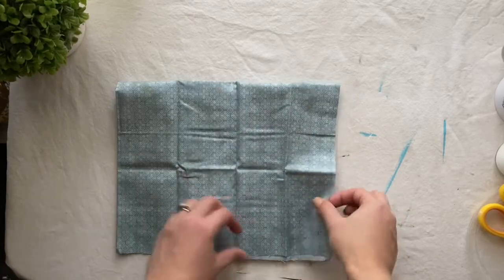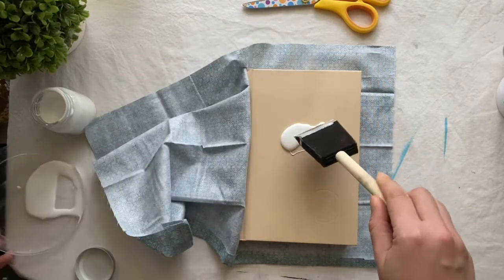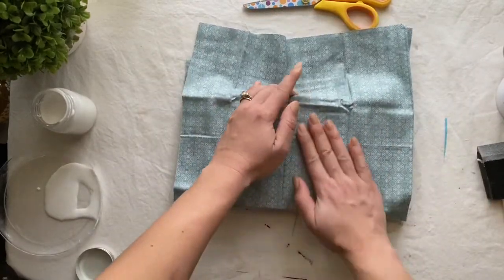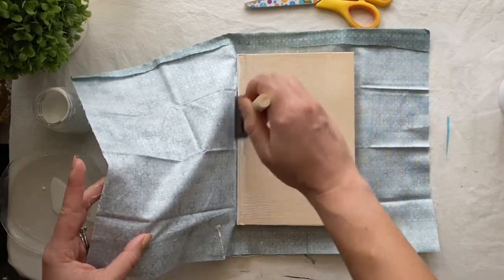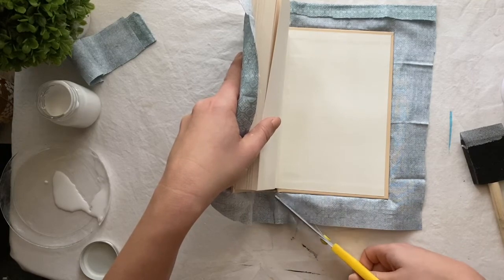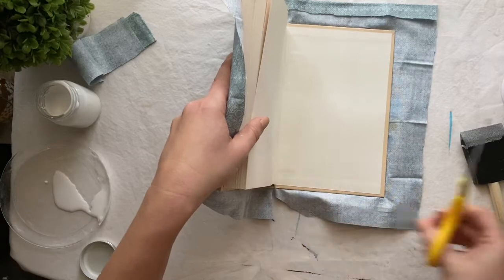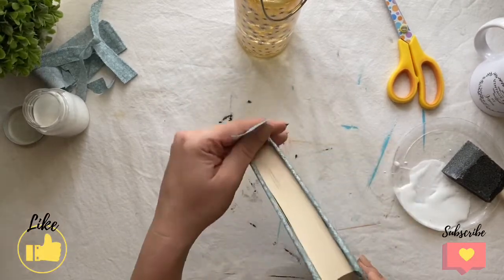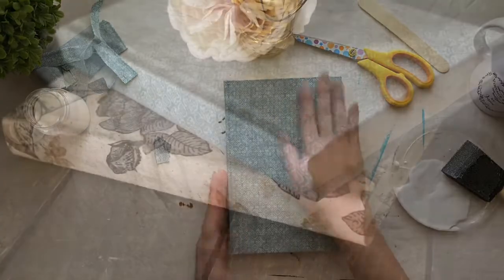DIY CRAFT TUTORIAL VIDEO: How to Decoupage Books with Fabric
In this video you will learn how to turn an ordinary hardcover book into a work of art with the use of decoupage and fabric. Try out this technique and create the perfect farmhouse or vintage decor for your home or office. Or create the perfect handmade gift for family and loved ones.

Love the look but don't have to the time? and shop around for the perfect books for your farmhouse or vintage decor. Or, purchase a unique, custom, handmade gift.

Materials:
1. Hard cover book
2. Scissors
3. Craft stick (Popsicle stick)
4. Fabric
5. Sponge Brush
6. Decoupage/ Mod Podge (matte)
7. Disposable plate